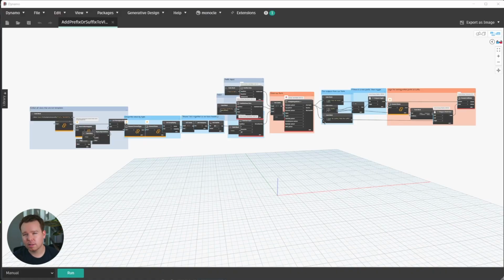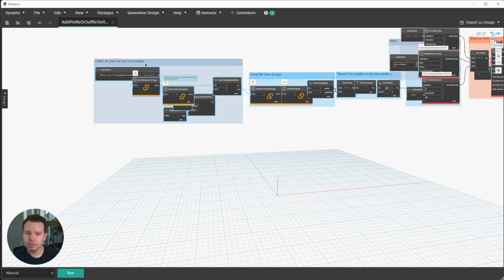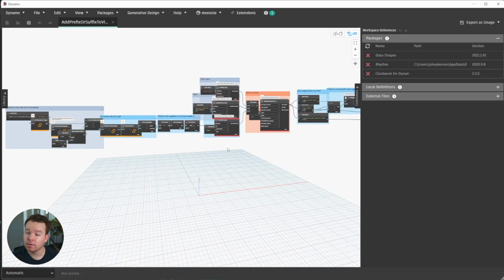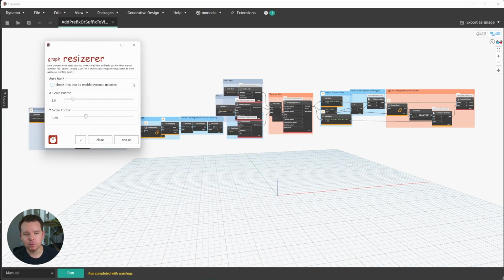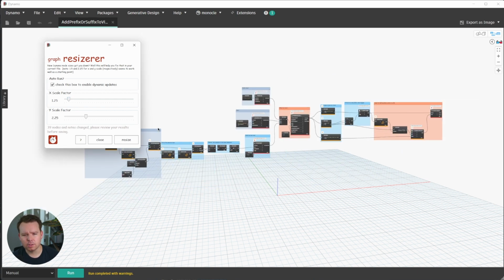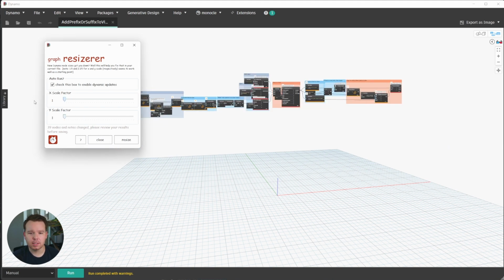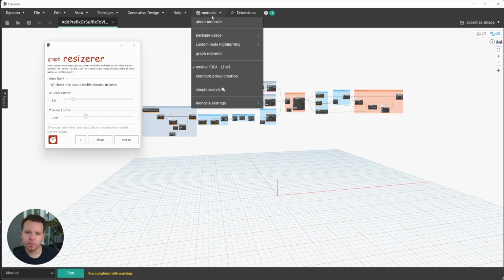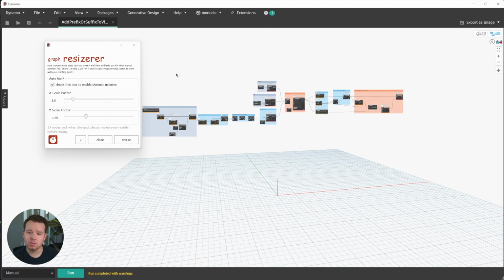Upgrading Dynamo Graphs to 2.13 in Revit 2023 Sucks, Let's Fix That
In this video I demonstrate a new tool in monocle to make life way easier when upgrading graphs.

-1,910-